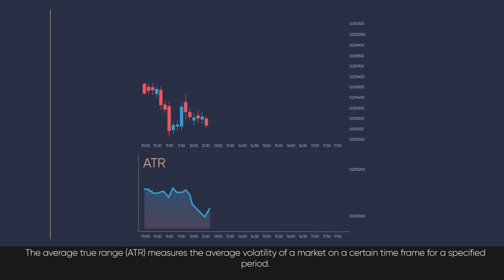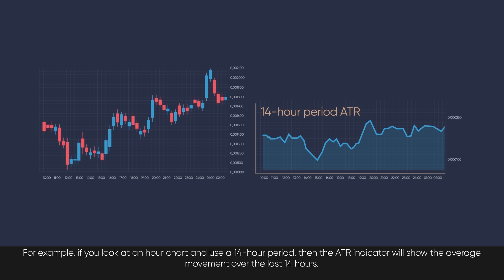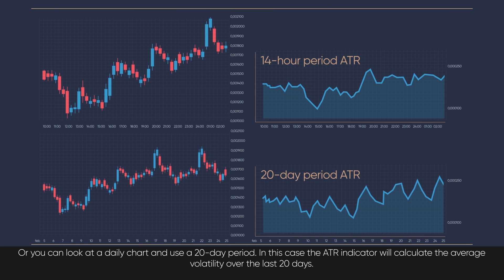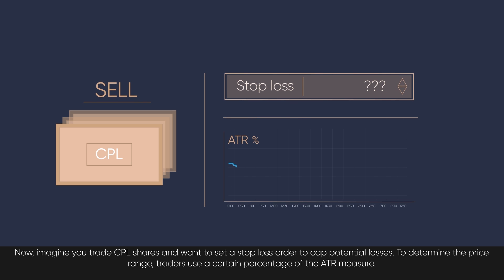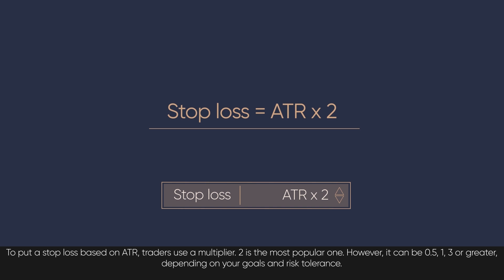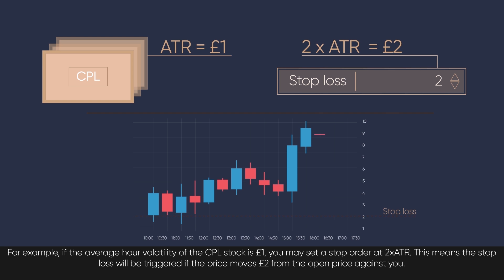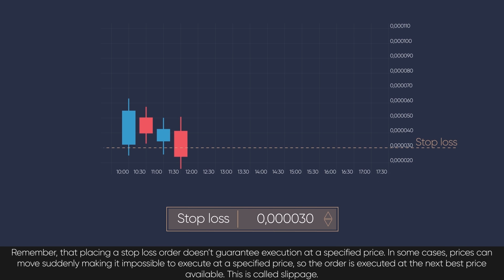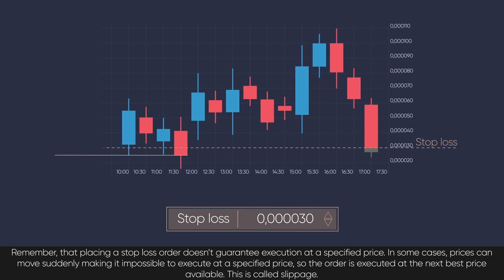Placing a stop loss: Average True Range (ATR)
Placing stop losses can be intuitive, but are you doing it efficiently? Unlikely. Learn how to determine  stop loss levels based on a logic-driven approach – ATR indicator.

What’s in the video:
What are stop losses used for?
What is ATR?
How to determine an appropriate stop loss level using the ATR indicator? (with example)
What are the risks?

Please note that this video has been uploaded prior to the adoption of the product intervention measures on CFDs to  by the European Securities and Markets Authority (ESMA).